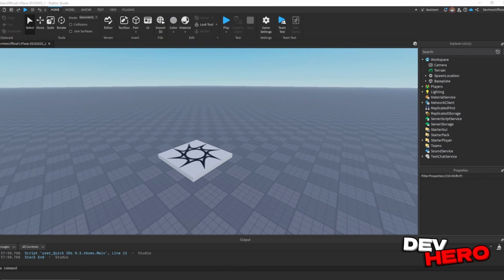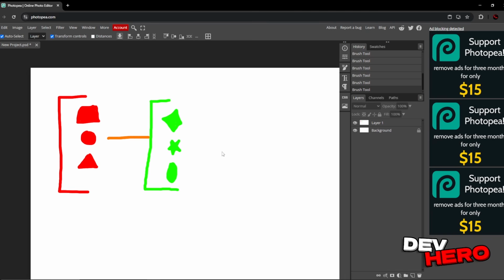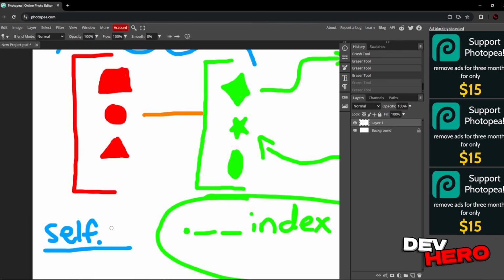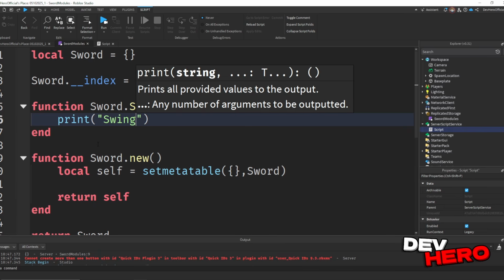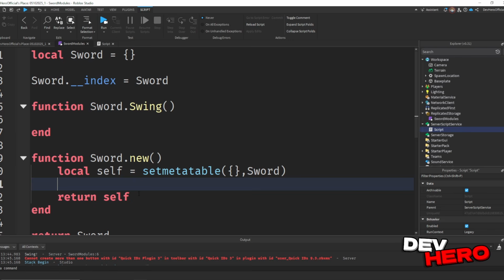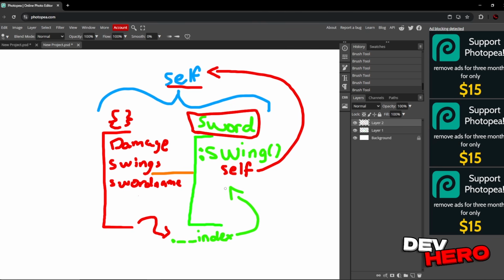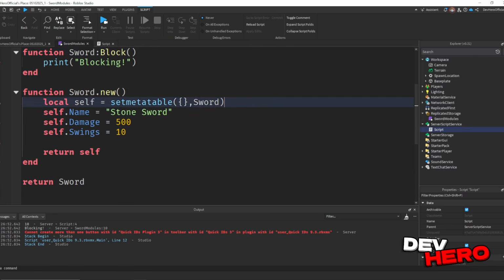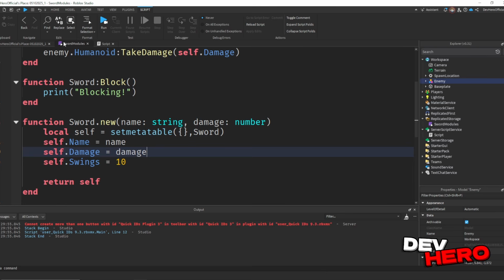Object-Oriented Programming in Roblox is EASIER than You Think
In this video, I'll show you how to write Object-Oriented code within your Roblox scripts!  Enjoy!

This tutorial is up to date unless specified otherwise.  Enjoy!